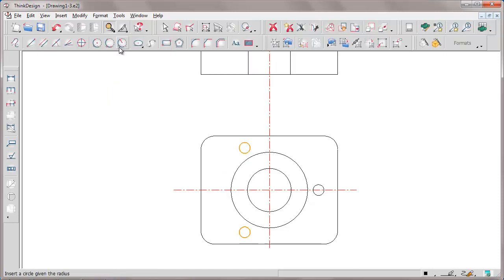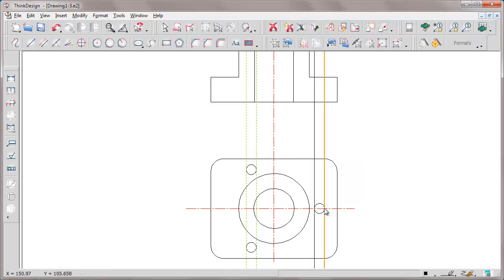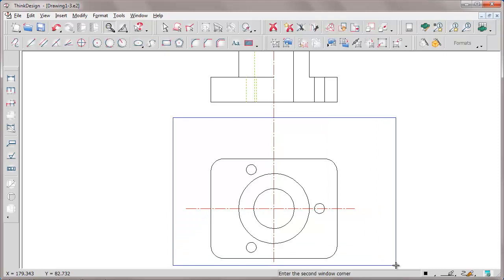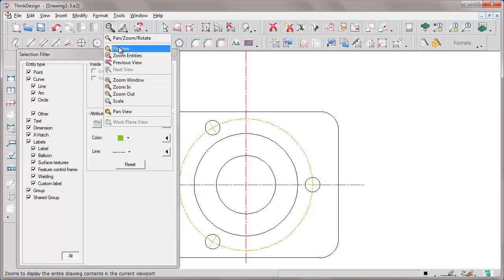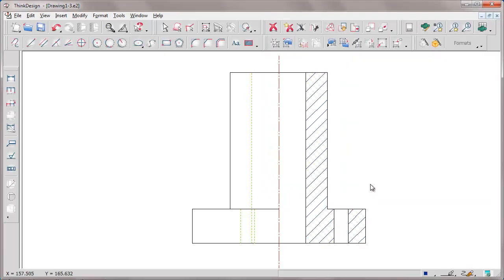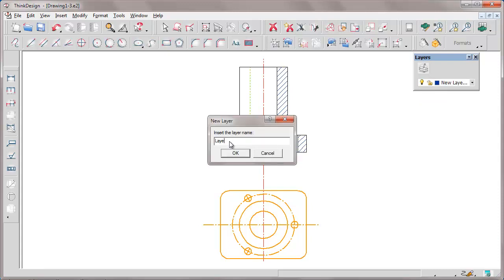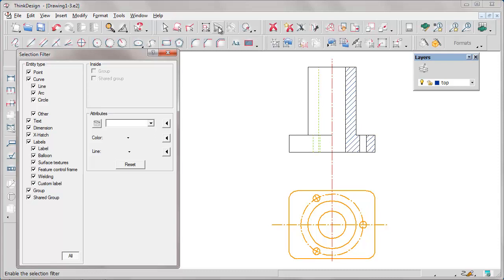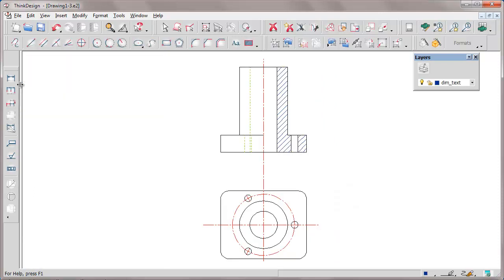ThinkDesign - Introduction to 2D, Part 2 - (5)